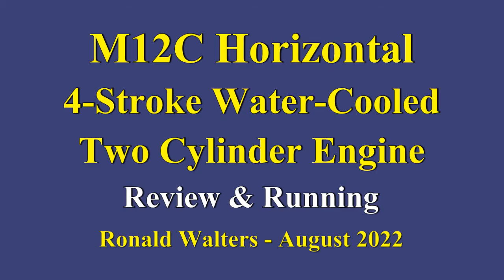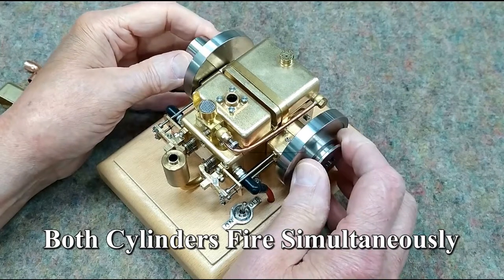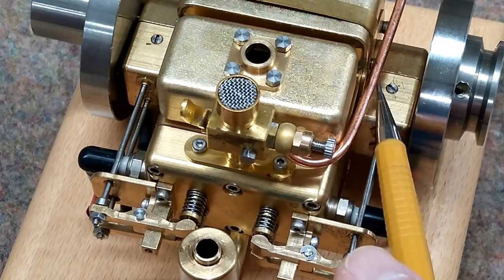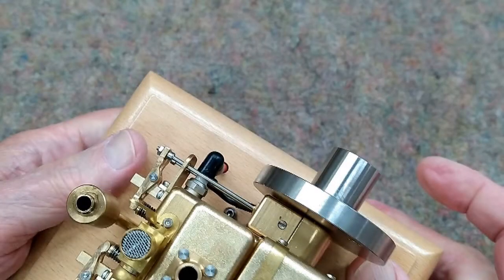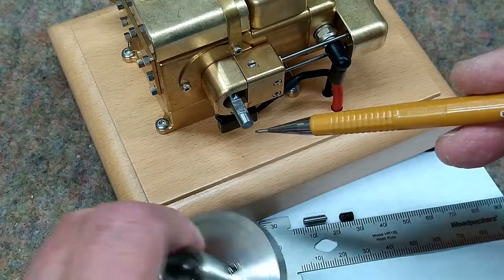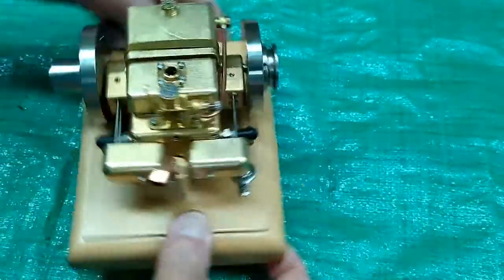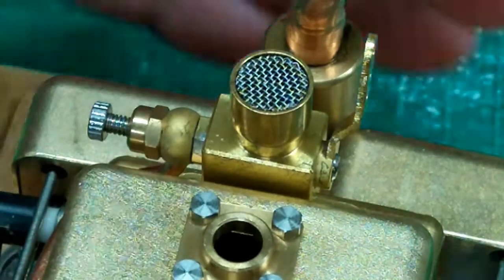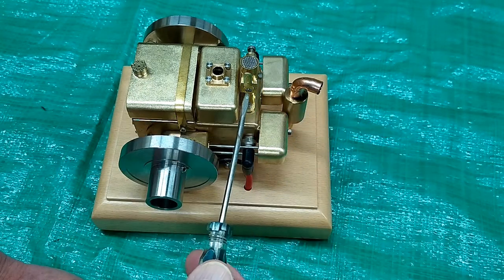M12C Twin Cylinder Engine Review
M12C Twin Cylinder Gasoline Engine review and demonstration.